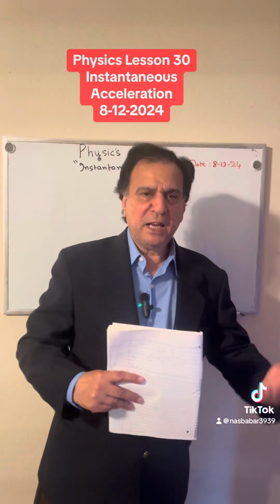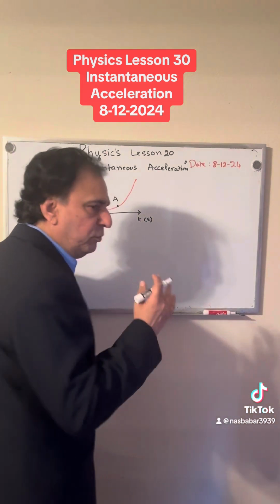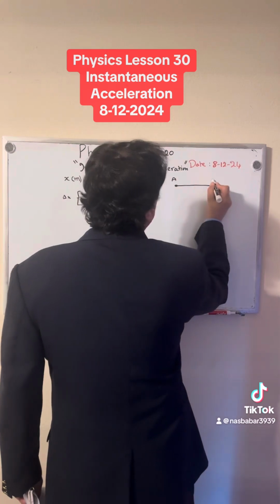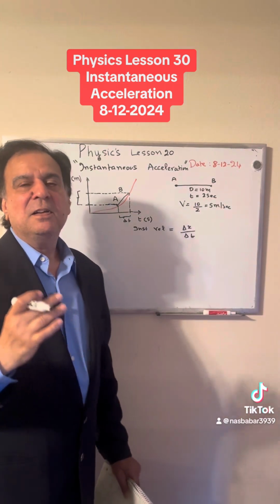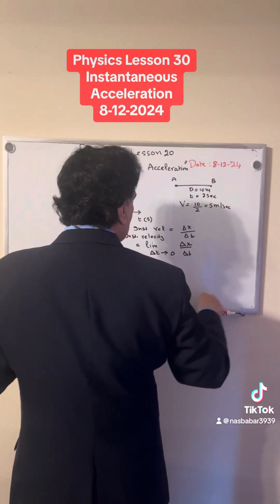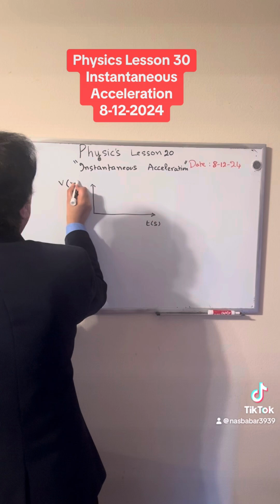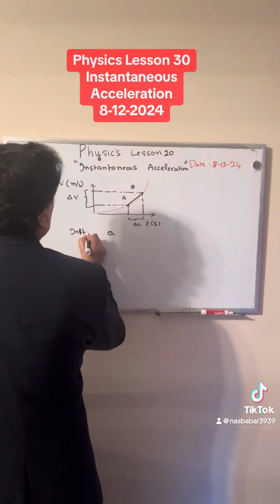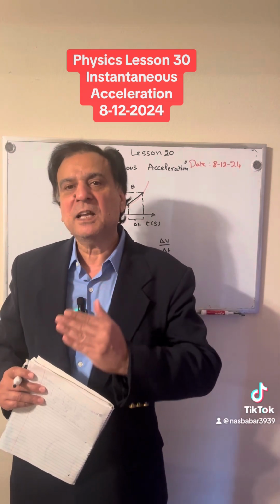Instantaneous acceleration, Physics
In this section Nas explains what is an Instantaneous acceleration